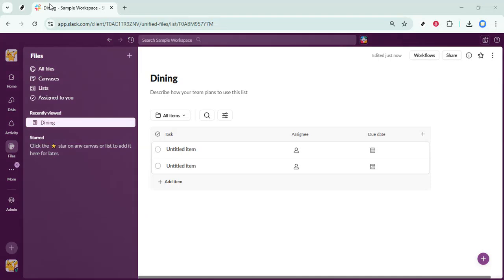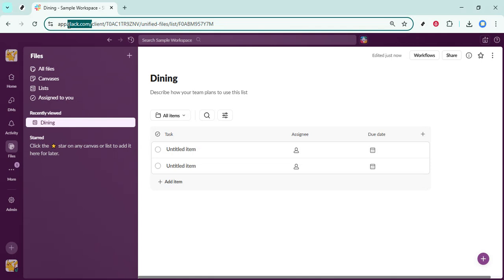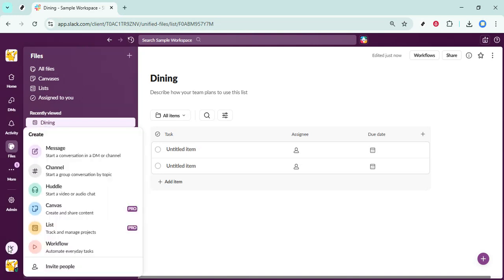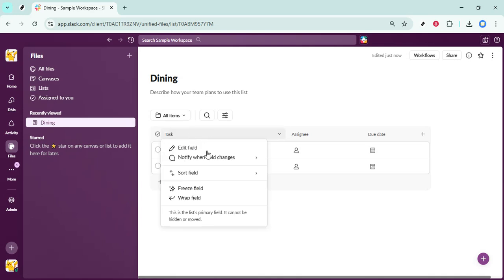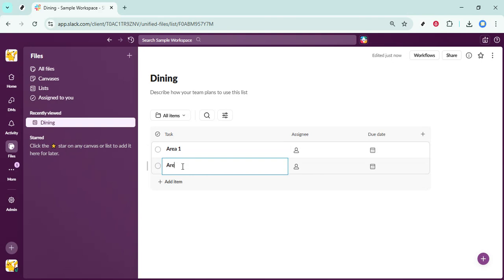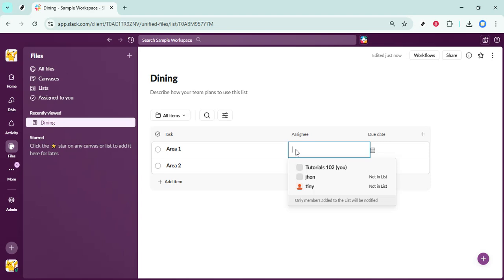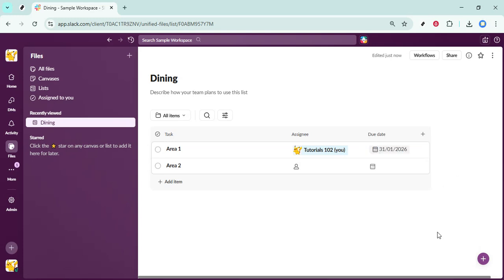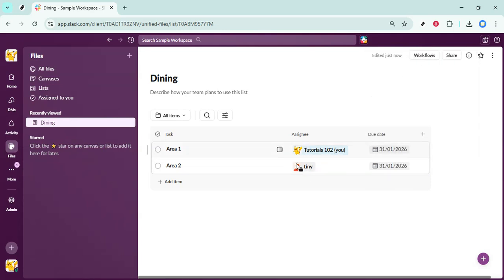How to Assign Tasks in Slack 2026 (Quick Guide)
In this video, we explore how to assign tasks in Slack, a powerful tool for team collaboration and communication. Learn the step-by-step process to effectively manage your team's workflow and ensure that everyone is on the same page. This tutorial is designed for both beginners and experienced Slack users who want to streamline their task management process.

By the end of this video, you will understand how to assign tasks, set deadlines, and utilize Slack's integrated features to enhance productivity. Don't miss out on mastering this essential skill for your team—watch till the end!